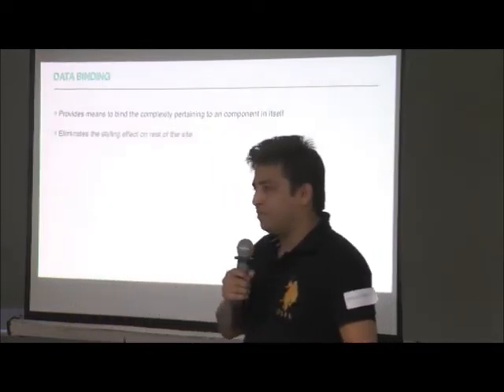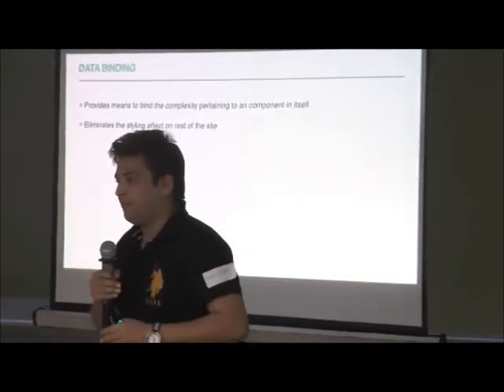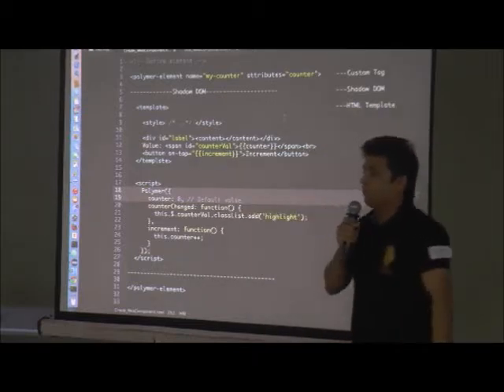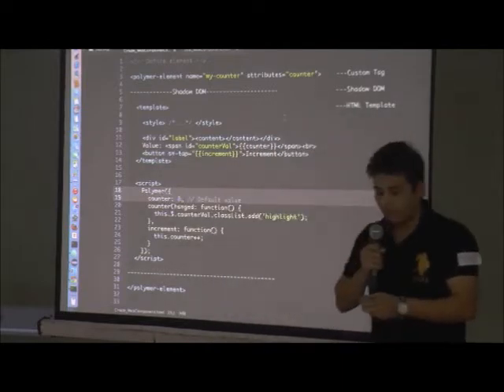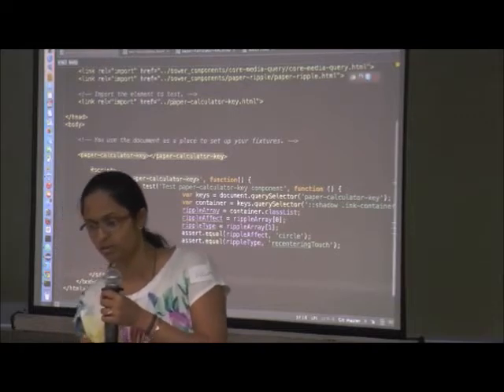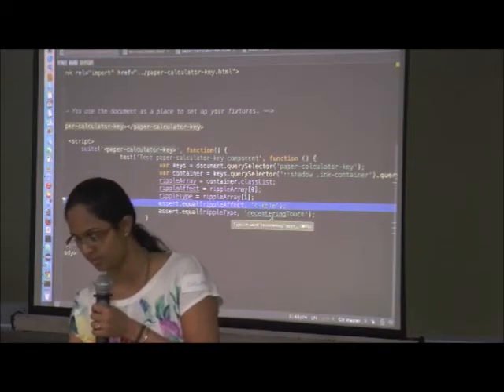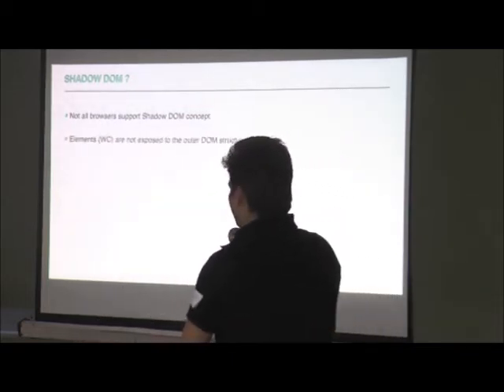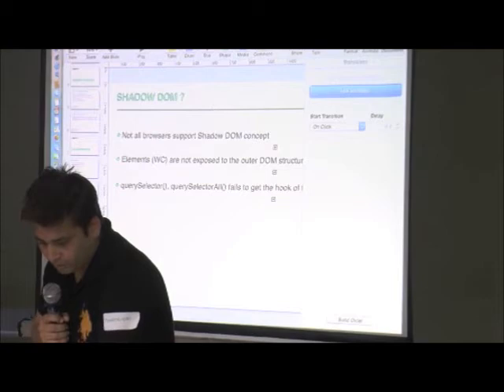Automating The Polymer Way | vodQA Bengaluru 2015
Speaker: Dharmender Srivastav & Shilpa Badekila
Organisation: ThoughtWorks